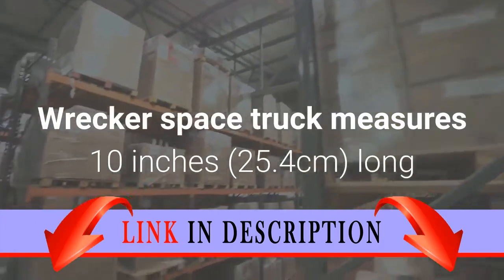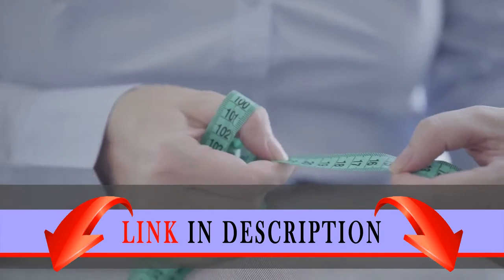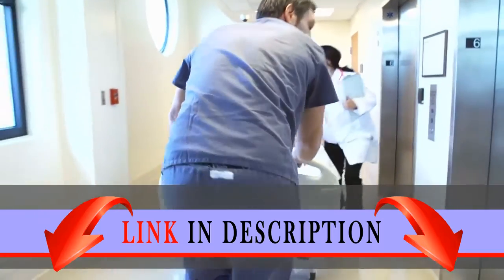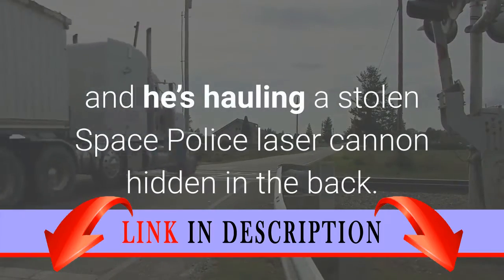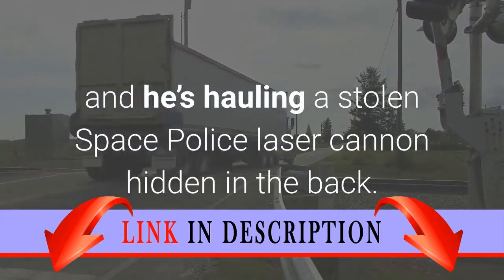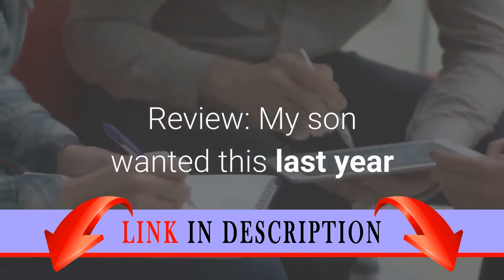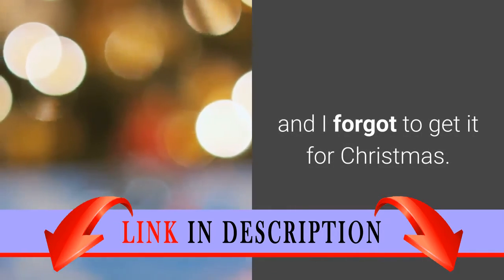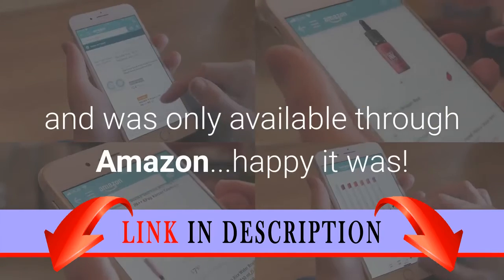LEGO Space Police Space Truck Getaway (5972)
Alien space vehicle is outfitted with blast armor, twin lasers, front grill spikes.
Rear compartment opens to expose stolen police laser.
Wrecker space truck measures 10 inches (25.4cm) long and over 11 inches (27.9cm) wide.
Includes 2 minifigures (Alien 'Snake' and Space Police Officer).
birthday, Cyber Monday, Black Friday, Thanksgiving, easter, halloween, hannukkah, christmas,.Emergency alert to all units. Astro-punk ‘Snake’ is on the loose in the super-tough Wrecker space truck, and he’s hauling a stolen Space Police laser cannon hidden in the back. It’s up to you to bring him to justice, but look out for the Wrecker’s heavy blast armor, twin pulse lasers and spaceship-shredding spikes. Review: My son wanted this last year and I forgot to get it for Christmas.  I went to buy it this year and was only available through Amazon...happy it was!  He loves legos and he loves this space truck.He was able to put it together without any frustration and it stays together!  Hours of fun and a better idea than a video game!